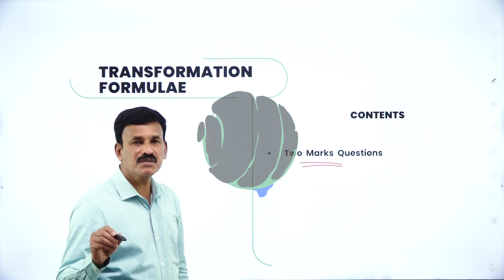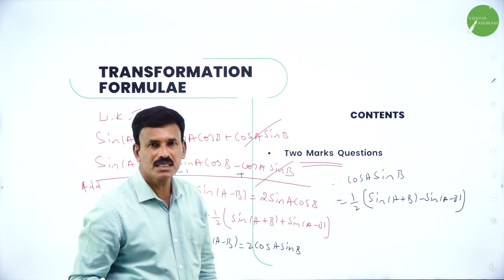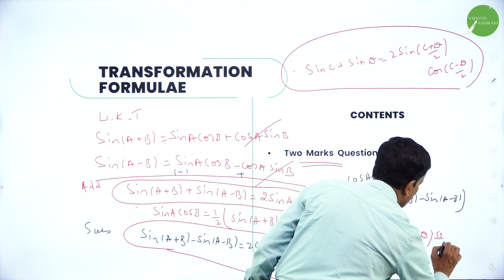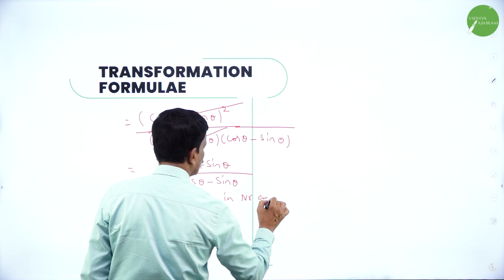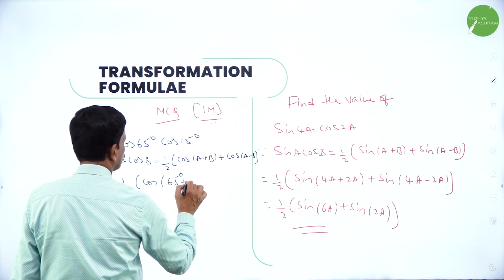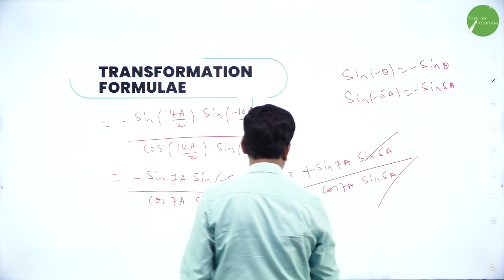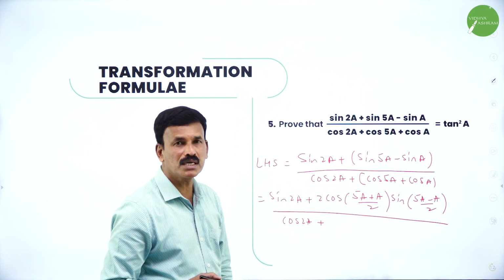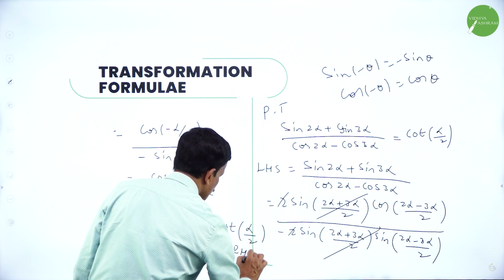DAY 88 | BASIC MATHS | II PUC | TRIGONOMETRY TRANSFORMATION FORMULAE | L5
Class : II PUC
Stream : COMMERCE
Subject : BASIC MATHS
Chapter Name : TRIGONOMETRY TRANSFORMATION FORMULAE
Lecture : 5